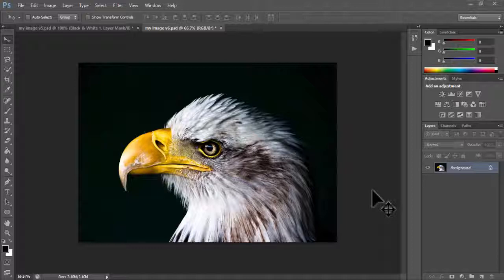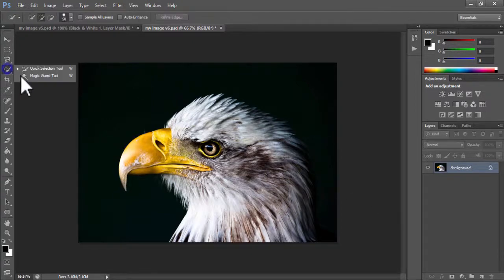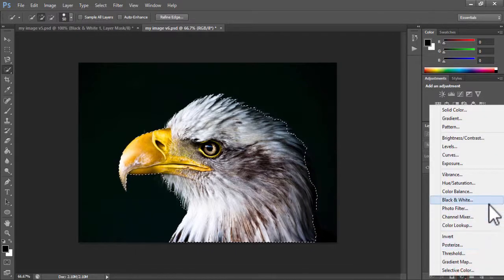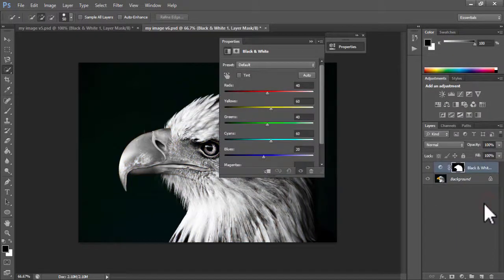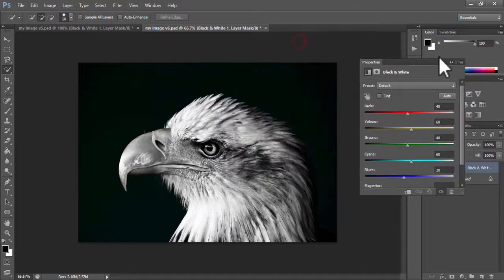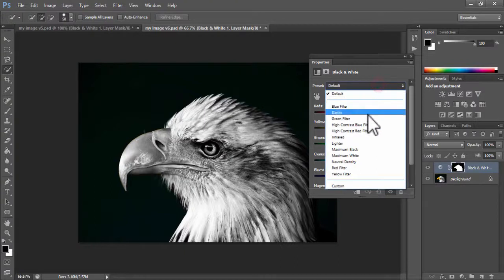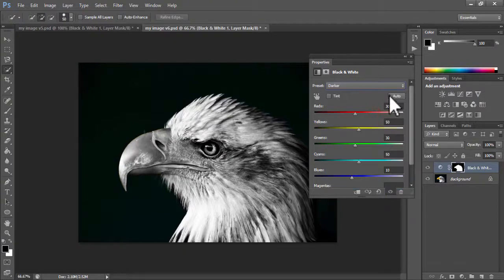34 Going Old School With Black White Adobe Photoshop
34 Going Old School With Black  White Adobe Photoshop for Beginners